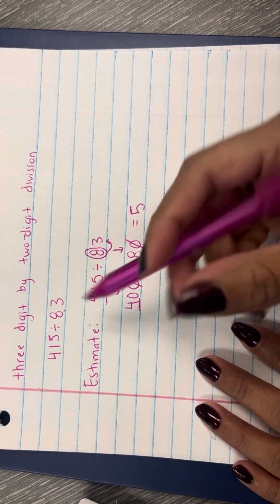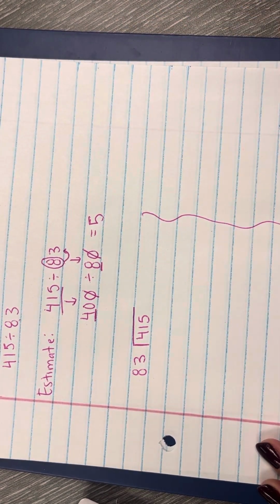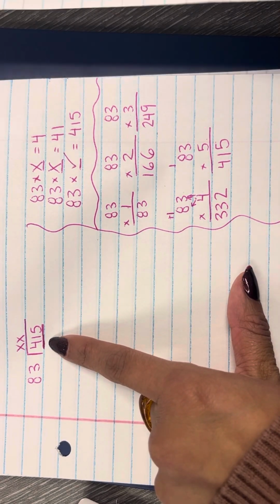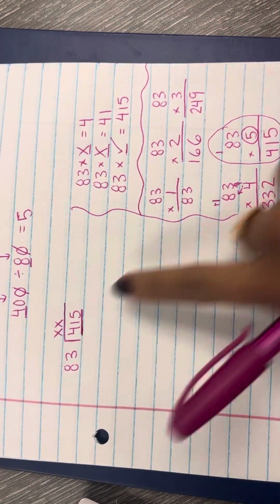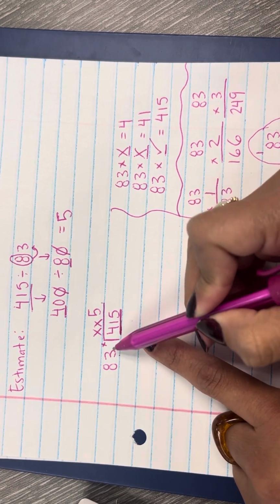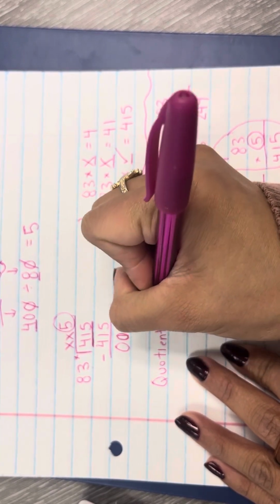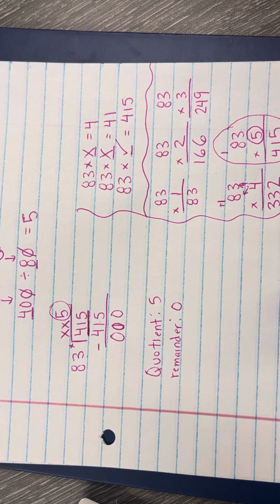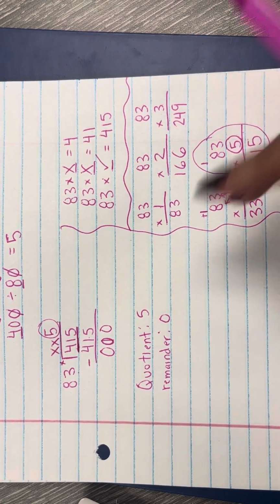Three digit by two digit division resulting in one digit quotient